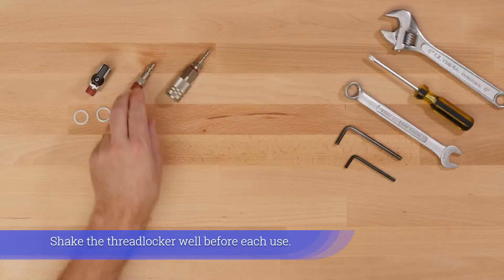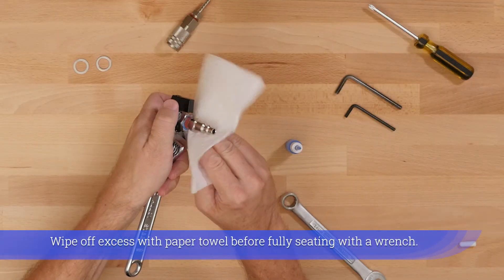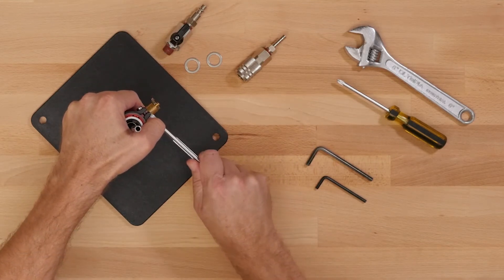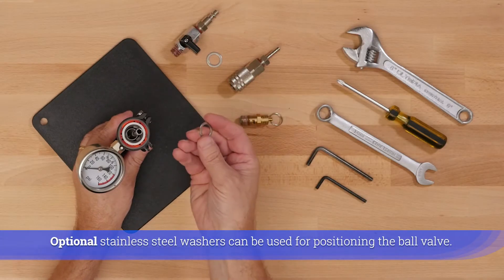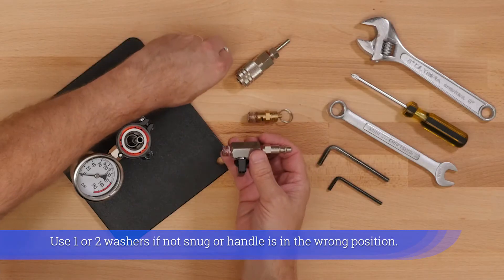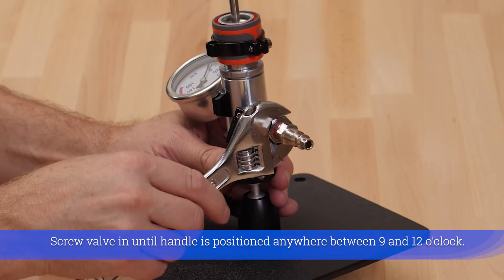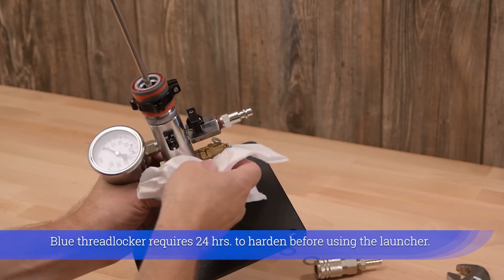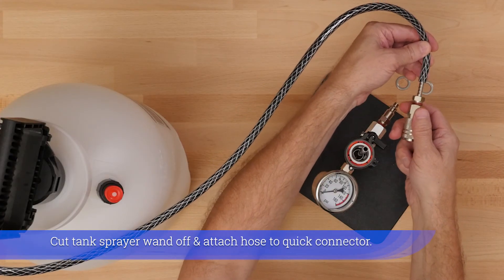StratoLauncher IV Ultimate Upgrade Kit Assembly Instructions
The StratoLauncher IV Ultimate Upgrade Kit is comprised of 4 components: mini ball valve, Q-Release M plug, barbed fitting, and Q-Release connector. Installing this kit on the StratoLauncher IV Deluxe model will upgrade it to the StratoLauncher IV Ultimate model. This will enable connecting to a tank sprayer, which will fill your rocket with water quickly while mounted on the launcher. The StratoLauncher IV Ultimate Upgrade Kit can be installed on the standard StratoLauncher IV model to add this water fill system enhancement.

We recommend a 2 gal. (8 liter) tank sprayer (see link below):
Any tank sprayer will work, but this style has some nice features like a wide footprint so it doesn’t fall over, a pressure relief valve, builds up good pressure, but it doesn’t take much to force the water into the bottle, only about 10 pumps. A 2 gal. tank will yield 30+ launches if you are using the right amount of water, meaning only 1 cup and only fill to the score mark on the center stainless steel tube. Adding more water does not increase the height, but rather the extra water swirls around inside the bottle before exiting thus causing the rocket to be out of balance and it veers off rather than flying straight.

If you want to use more water, than watch:
Water Rocket Rail System Assembly & Launching Procedure

StratoRail 48 in. Rail Upgrade Kit

Deck & Home Tank Sprayer, 2-Gallon / 8-Liter

Roundup Tank Sprayer, 2-Gallon / 8-Liter

Flo-Master Tank Sprayer, 2-Gallon / 8-Liter

Topeak Joe Blow Sport III High Pressure Bike Pump

AerGun X-1000 Bike Pump

Lifetime Height Adjustable Folding Table, 4 Foot

IRWIN QUICK-GRIP Bar Clamp, 6-Inch, 2-Pack

VIVOSUN Collapsible Wagon with Wide Wheels

Ozark Trail Collapsible Wagon with Oversized Wheels

IRWIN Tools Glo-Pink Flagging Tape, 150-Foot

Corrugated Plastic Sign Boards, Red

ReliaBot 3K Full Carbon Fiber Sheet 100mm x 250mm x 0.5mm

Yosoo SS 1/4" Mounting Screw for Quick Release Plate, 21mm

VizGiz SS 1/4" Mounting Screw for Quick Release Plate, 21mm

Benro A373F Aluminum Tripod with S8Pro Fluid Head

SmallRig Selection 78" Camera Tripod

Loctite 1451588 PL Premium Polyurethane Adhesive, 4 oz

Araldite Heavy Duty 2-Part Epoxy Adhesive

Loctite Blue 242 Removable Threadlocker, 0.2 oz

Pro Seal 24250 Blue Removable Threadlocker, 50ml

48" Fluorescent Tube Cover (FTC) Red, T12

48" Fluorescent Tube Cover (FTC) Blue, T12

6 ft. T-Slot Bar

8 ft. T-Slot Bar

Countersink (Premium)
82 Degree Point Angle, 5/16" Shank Diameter, 1/2" Body Diameter

Countersink (Budget set of 4 sizes)